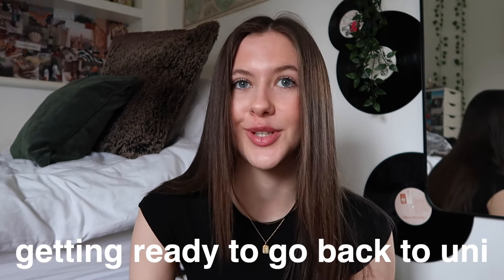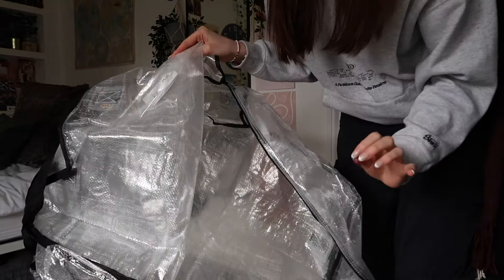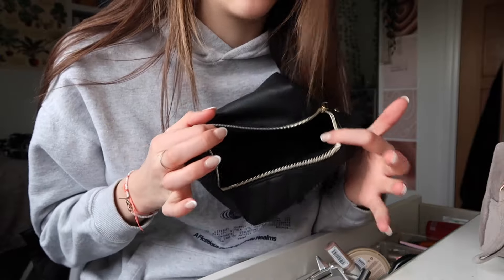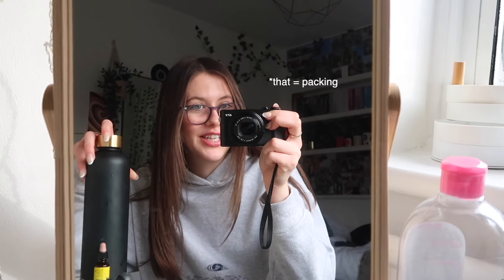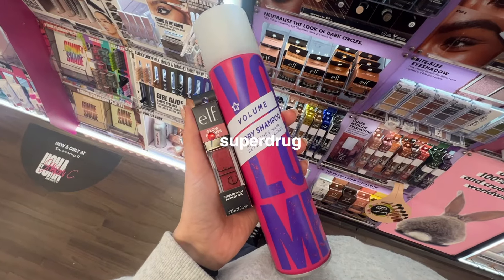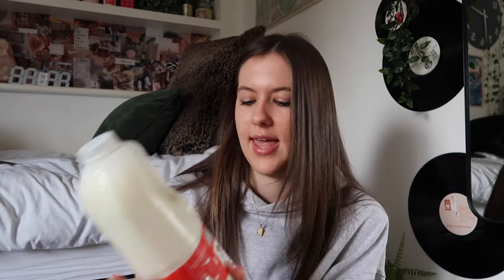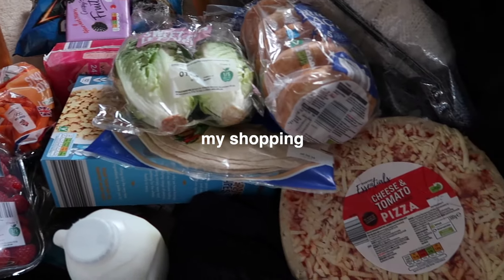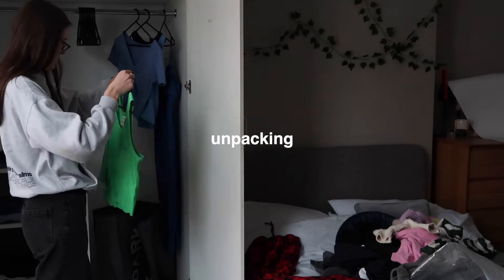prep, pack & move to uni with me!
in today's video i vlogged my process of packing, preparing and moving back to university!!

if there's any specific uni videos you want to see on my channel please let me know!!

time stamps
0:00 coming up
0:11 welcome to the video & my prepping / packing plans
0:55 laundry & breakfast
1:07 packing my clothes
3:31 packing my makeup, skincare, and toiletries
4:56 final packing updates
5:48 going shopping
6:04 food shopping haul & packing
10:37 my last evening at home plans
10:54 move in day - driving, coffee & unpacking